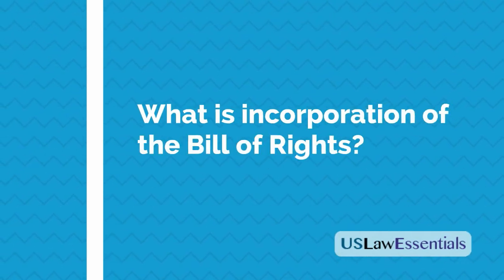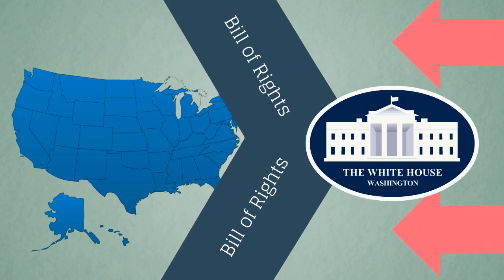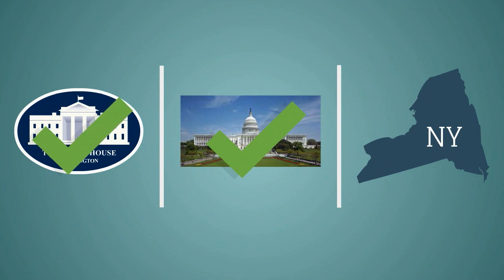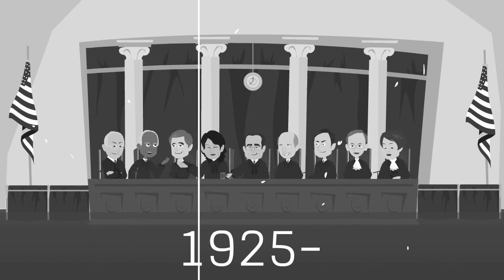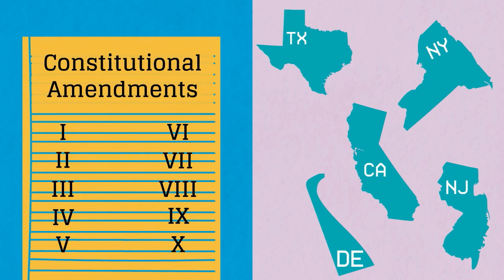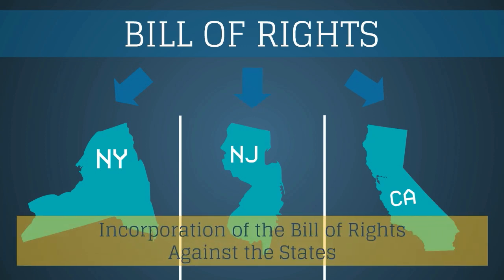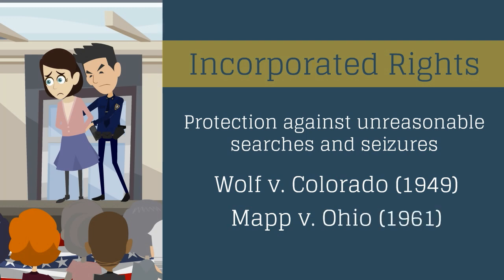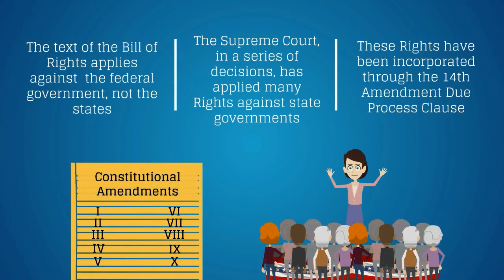What is incorporation of the Bill of Rights?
This video introduces "incorporation of the Bill of Rights against the States".  The Supreme Court has interpreted many of the rights in the Bill of RIghts to apply to the States.